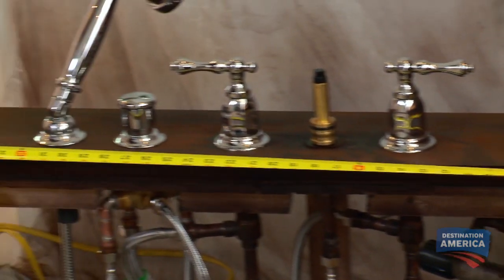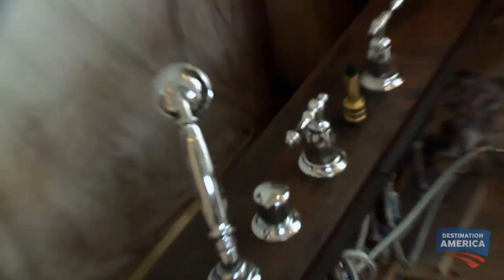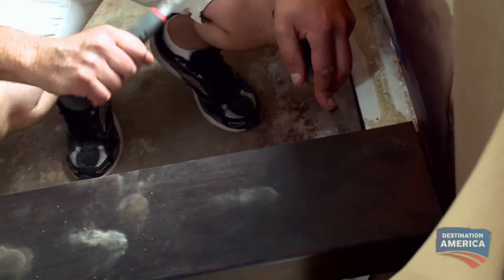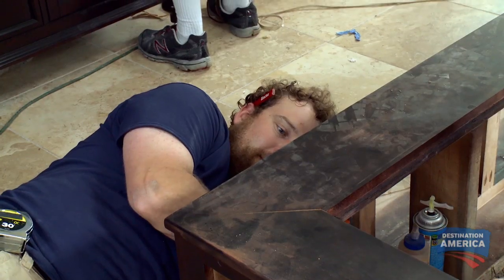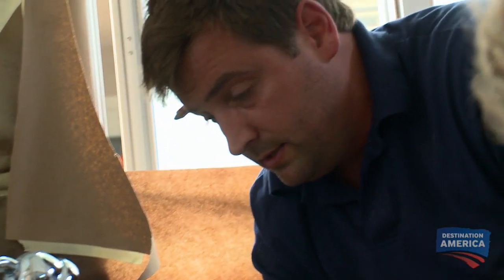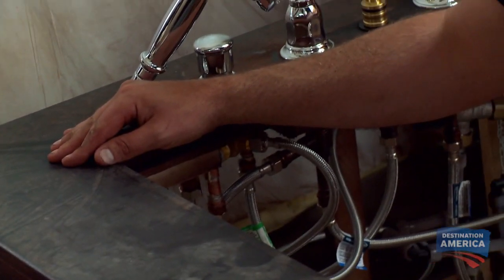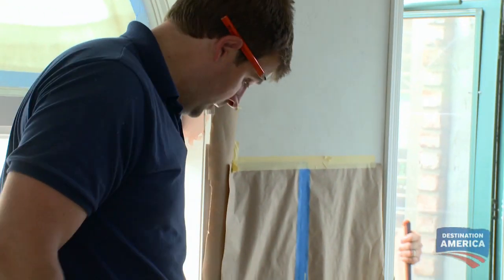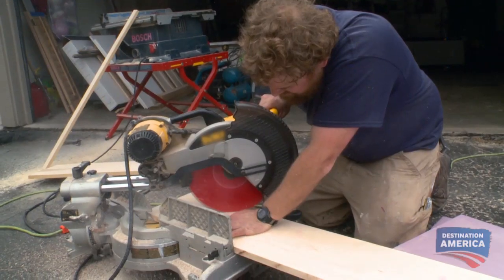Digital Exclusive: Repairing the Tub | King of Thrones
Hoxie and Dave take on an interior designer as a client with tub troubles.